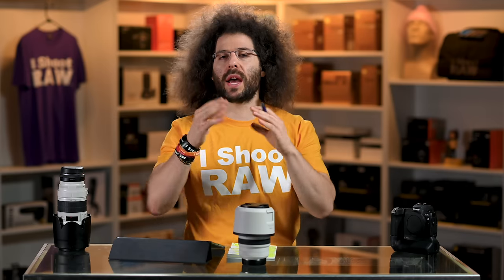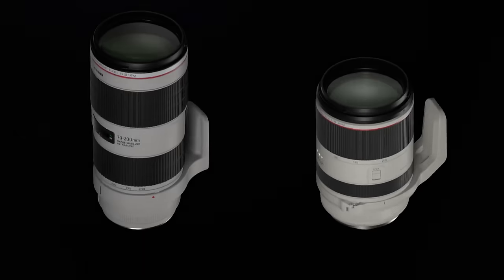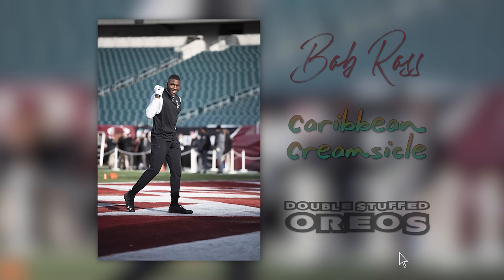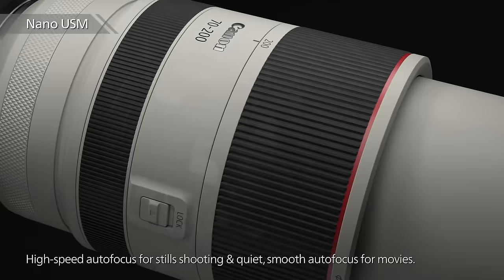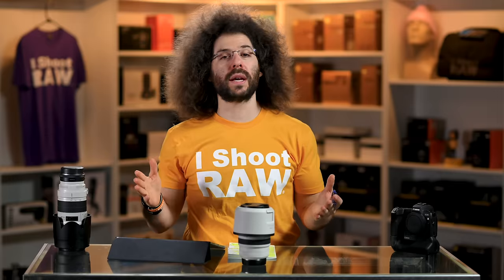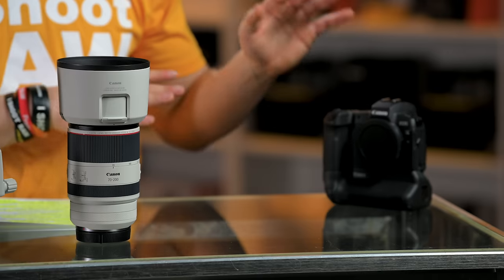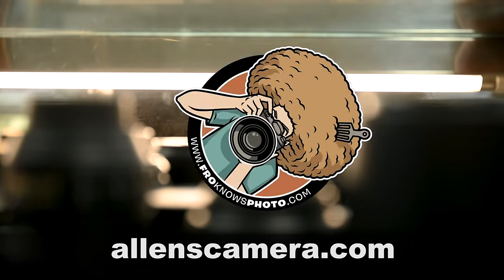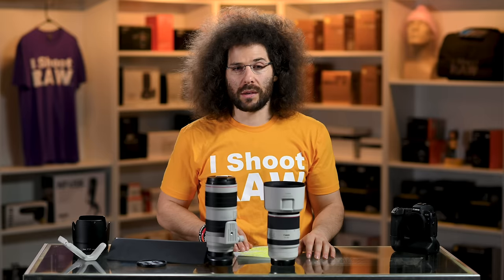Canon RF 70-200 f2.8 IS REVIEW vs Canon EF 70-200 2.8 IS III | Worth the Price?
The Canon RF 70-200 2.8L IS completes Canon's RF Hebrew Trinity.  This version is smaller, more compact and lighter than previous models.  I love how small it is and that it doesn’t have to lay on it’s side to fit in my roller bags.  But that smaller more compact size comes with a trade off.  That trade off is the barrel now extends opposed to being internal zooming.  Is this a HUGE deal…not really, it’s just different than before and has left some people worrying how it will hold up over time.

Canon EOS R, Canon EOS RP, Canon 5D Mark IV, Canon 1DX Mark III
Sports Photography, Football Photography